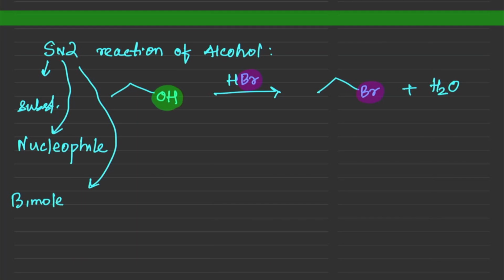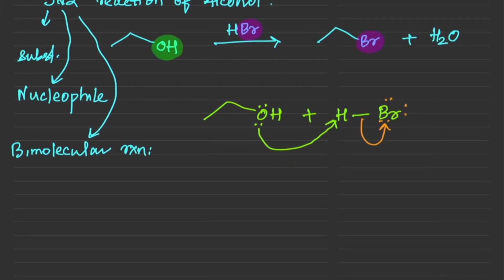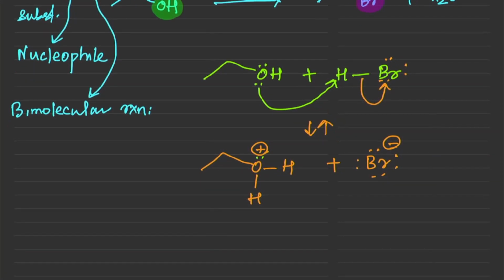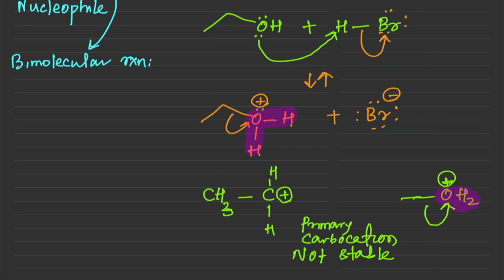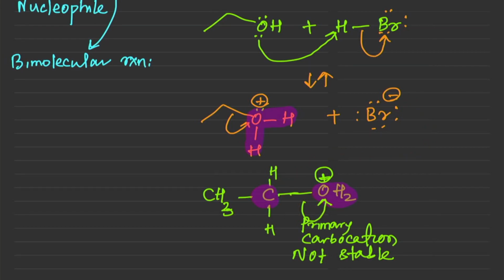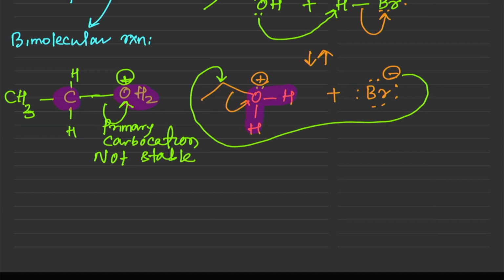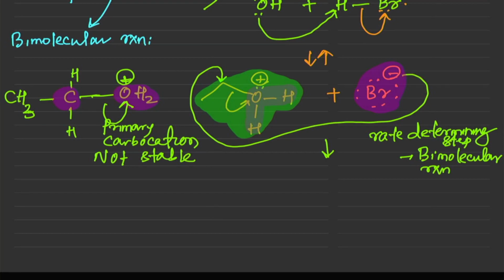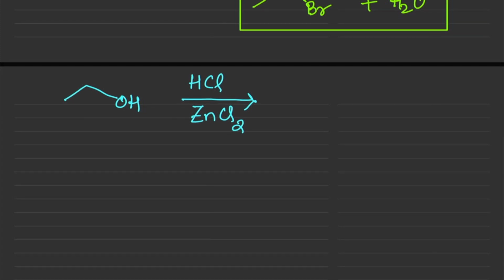SN2 reaction of alcohol, part 1